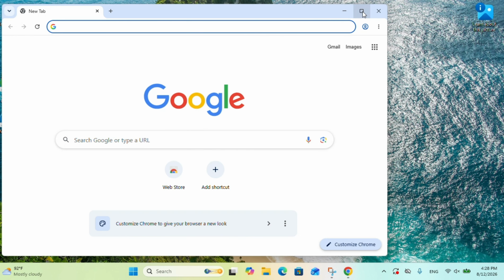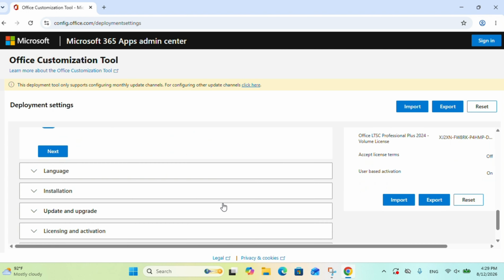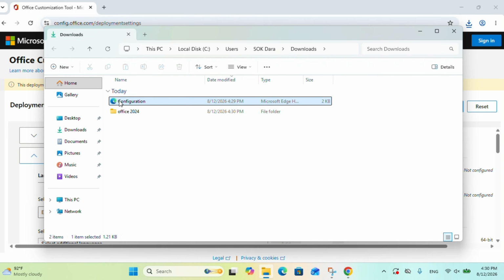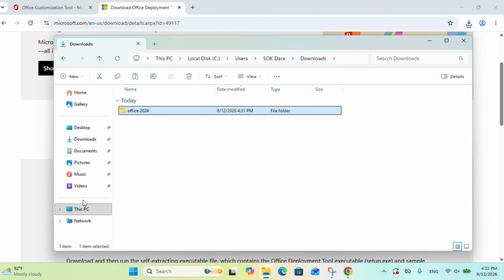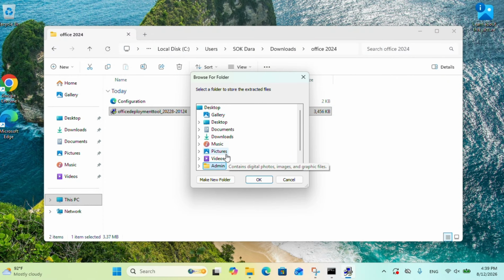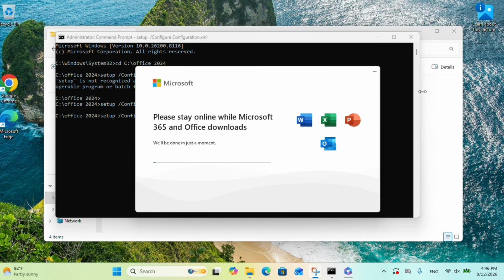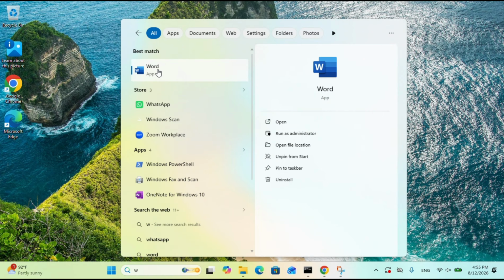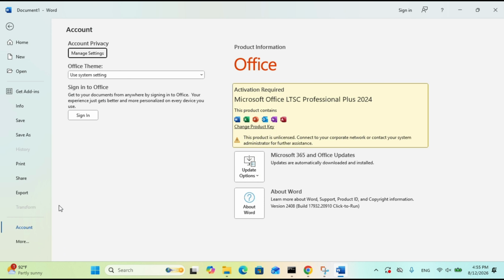How to Download & Install Microsoft Office 2024 on Windows 11 | Step-by-Step Guide (2026)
Learn how to download and install Microsoft Office 2024 on Windows 11 step by step in this easy-to-follow tutorial.

In this video, I’ll show you the complete process from downloading Office 2024 to completing the installation on your Windows 11 PC.

In this video:
1. How to download office customization tool
2. How to download the Office deployment tool
3. How to install officedeploymenttool
4. Create new folder name (office 2024) and move all the file in.
5. How to install office 24 by CMD

This tutorial is designed for beginners and anyone who wants a simple guide to installing Microsoft Office 2024 on Windows 11.

Important: Please use a genuine Microsoft Office 2024 license/product key. This video does not provide or promote illegal activation methods.